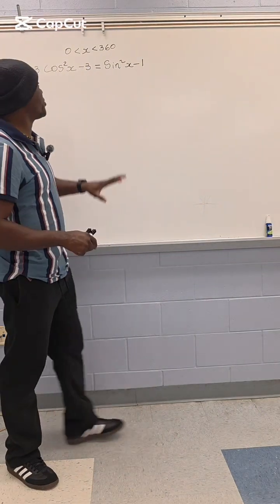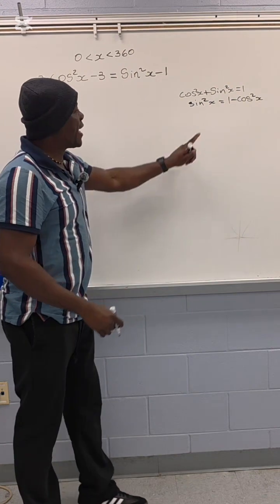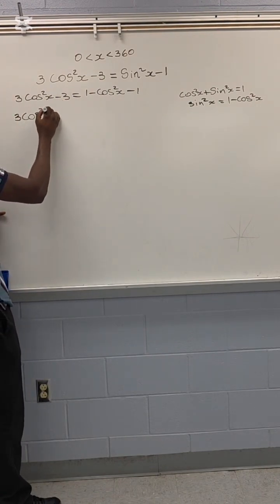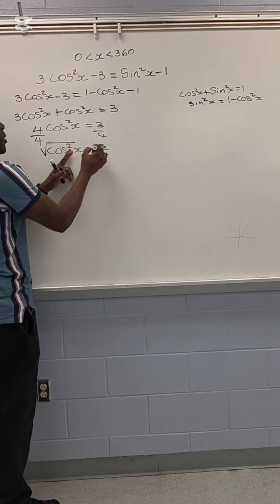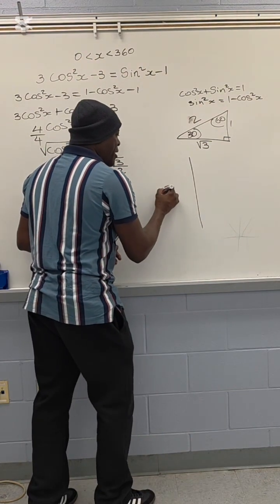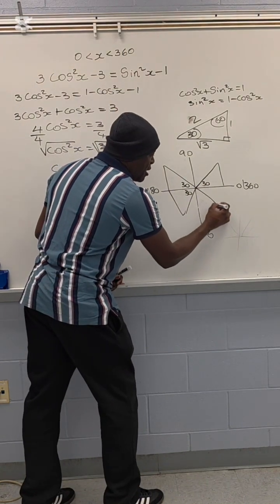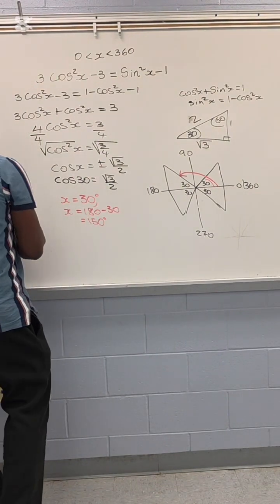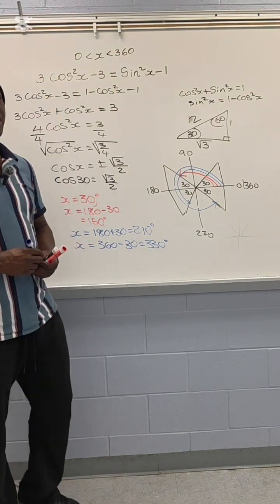Trigonometric equations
trigonometric equations and identities